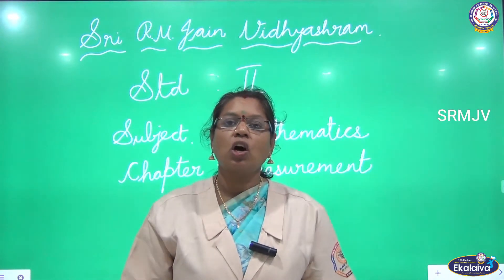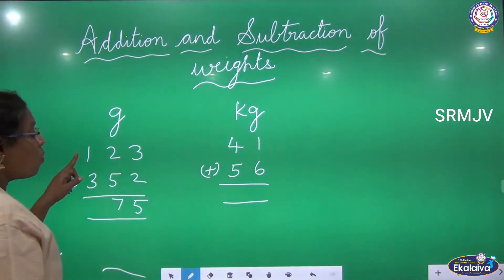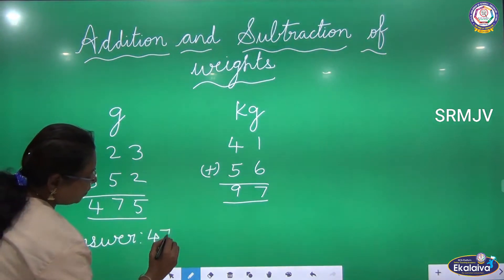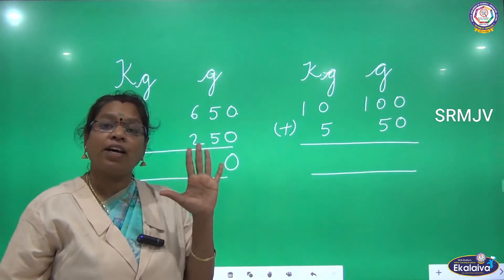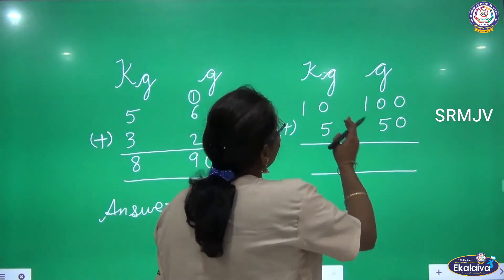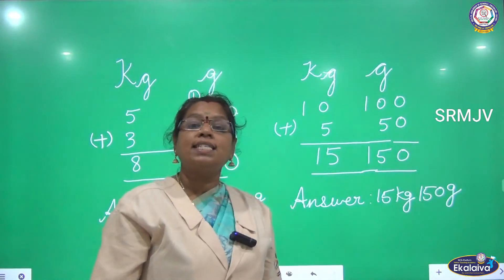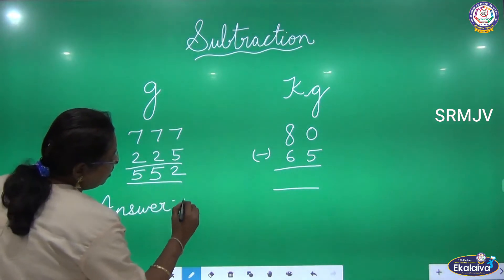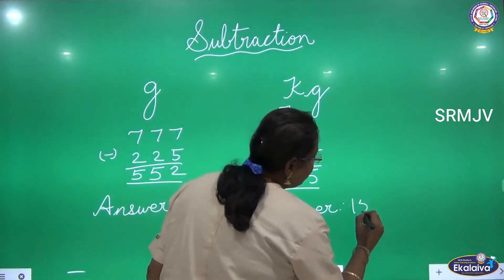CBSE - CLASS II - MATHS - ADDITION AND SUBTRACTION OF KILOGRAMS AND GRAMS